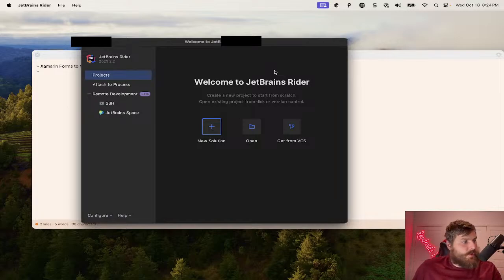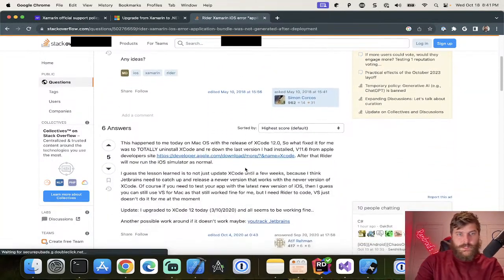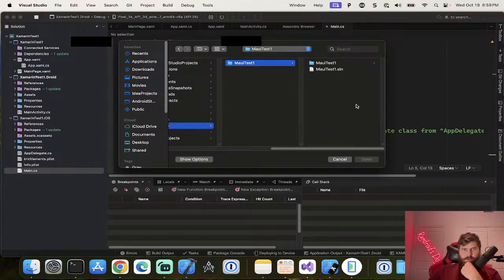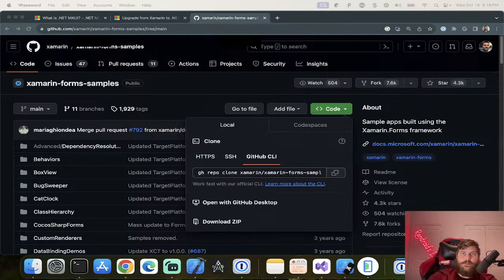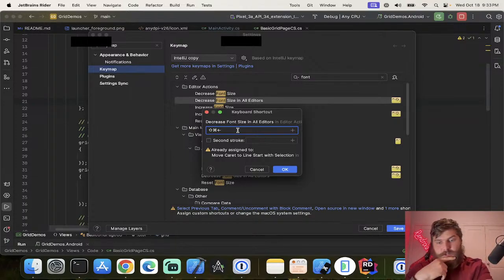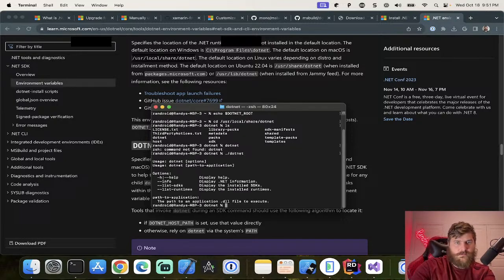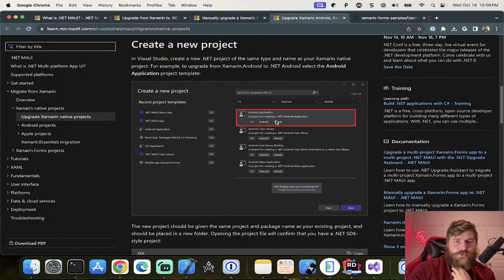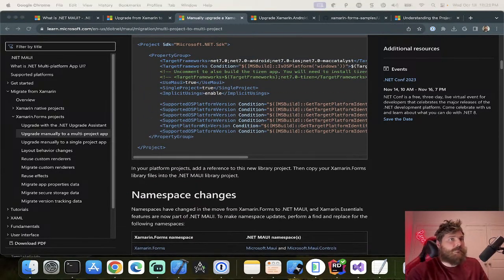Randroid's Coding Hour